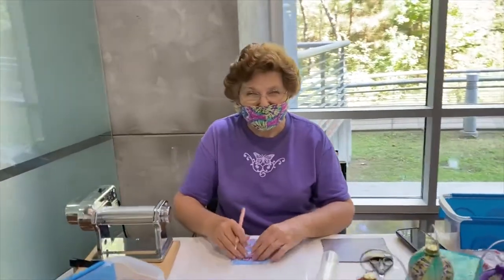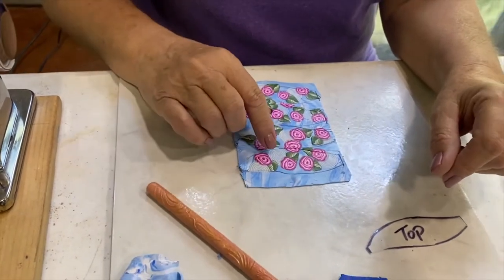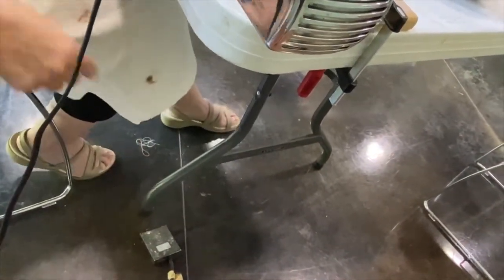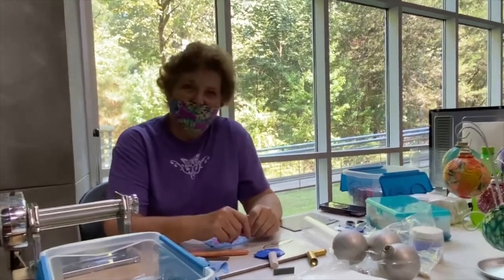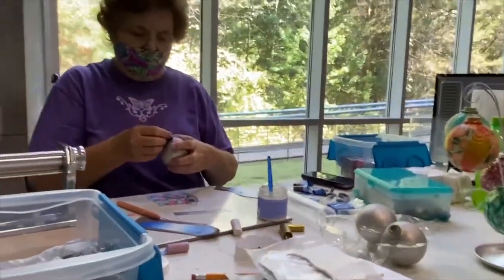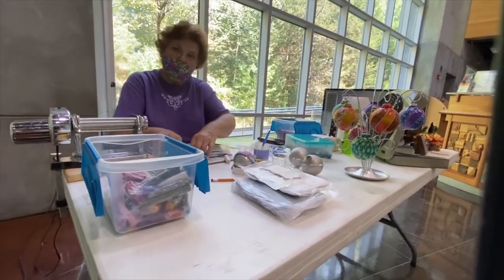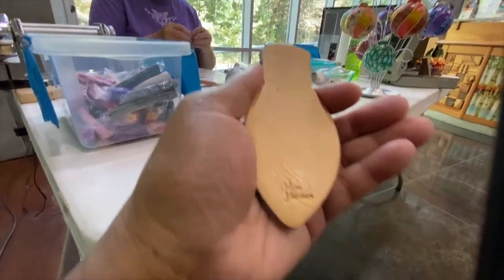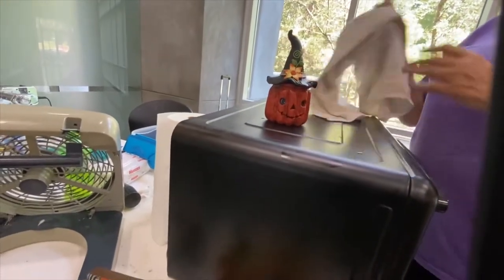The Crafty View: Arlene Harrison demonstrates her whimsical polymer clay art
Arlene Harrison
Star, MS
Mixed Media
Polymer Clay
Guild member since 2014
Arlene is a self-taught artisan who focuses primarily on home décor and jewelry items using polymer clay, alcohol inks, and acrylic paint. As an organizing charter member of the Central Mississippi Polymer Clay Guild, she serves as the webmaster and secretary of the organization. In addition to learning from other clay artists, she also teaches classes several times a year in the versatile medium of polymer clay. She constantly reminds people with her that polymer clay can take many forms in the hands of a skilled artist, and in her own words, ‘it’s not your children’s play dough!’ She began with acrylic paints as a young adult and, since discovering polymer clay, has combined her two passions into wonderful pieces of art.

Give handmade OOAK gifts to your family and friends! Shop the Craftsmen's Guild of Mississippi at our two gallery locations. Find our members' works for sale in Ridgeland, Mississippi, at the Waller Crafts Center on the historic Natchez Trace and Pearl, Mississippi, at the Outlets of Mississippi!

The Crafty View is a video series featuring members of the Craftsmen's Guild of Mississippi, a private, nonprofit 501(c)3 organization created in 1973 with the mission to preserve, promote, market, educate and encourage excellence in regional crafts, believing that contact with the skilled work of the hand enhances both producers’ and patrons’ lives.

Our 400+ maker members are from all across the USA. Application for membership to the Craftsmen's Guild of Mississippi, one of the oldest Craftsmen's Guilds in America, is open to all whose work reflects a high degree of competence, professional standards, and artistry in their medium and category. Eligibility is determined by a jury review process that takes place twice each year.

Since you already love and appreciate it, why not help preserve and promote old-world crafts, our regional artisans, and master makers? The Craftsmen’s Guild of Mississippi is a private, nonprofit 501(c)3 organization, which means your contributions are tax-deductible.

Volunteers are the heartbeat of the Crafts Center. We simply couldn’t do all we do without the invaluable help of the folks who so generously volunteer their time and talents to make the Crafts Center an amazing place to visit.

Thank you so much for your support of the Craftsmen's Guild of Mississippi. We truly could not do it without you.

Interviewer Extraordinaire:
Diane Williams, Fellow member of the Craftsmen's Guild of Mississippi, Mixed Media/Fiber Artist

Production:
Dawn Davis

Craftsmen's Guild of Mississippi Employees:
Tomeka Hall Cheatham, Interim Executive Director
Sheri Cox, Director of Operations